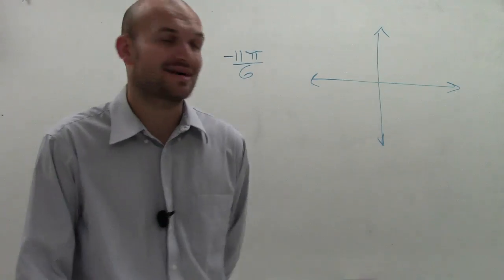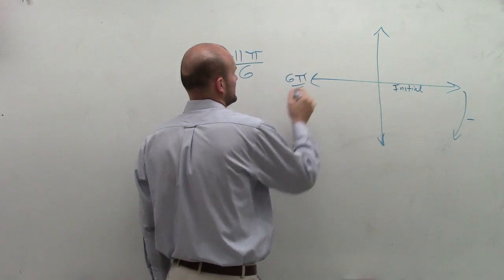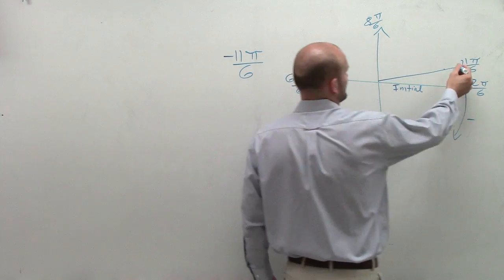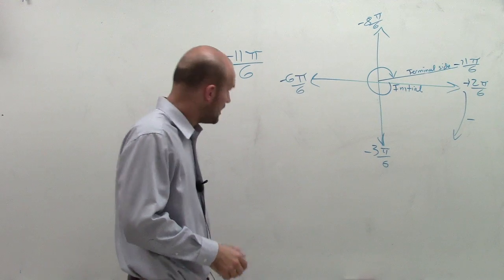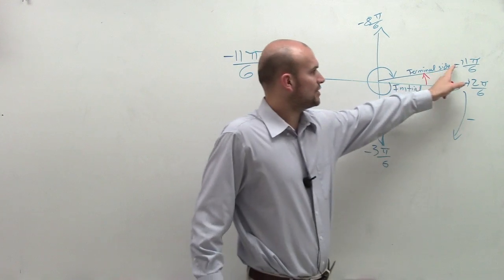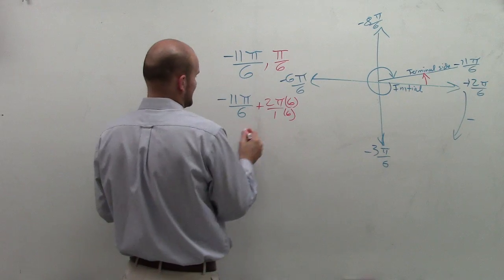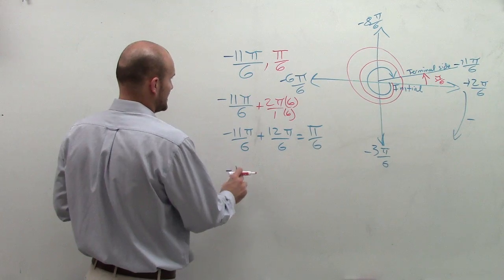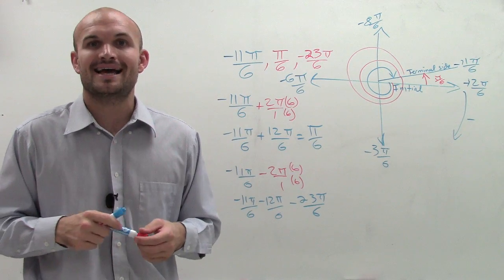Determine two coterminal angles positive and negative